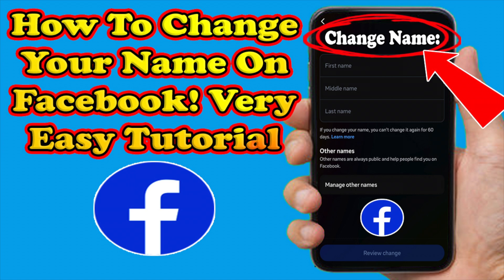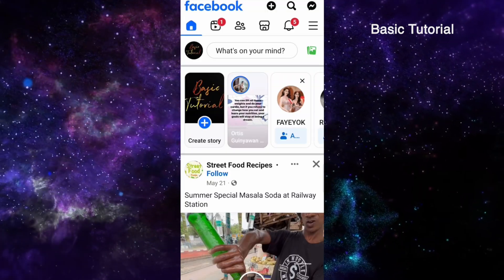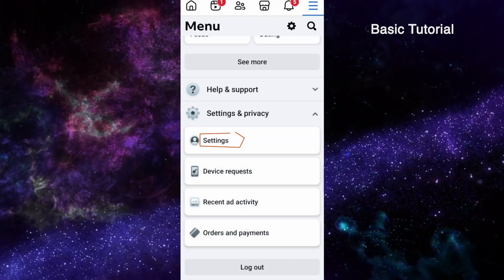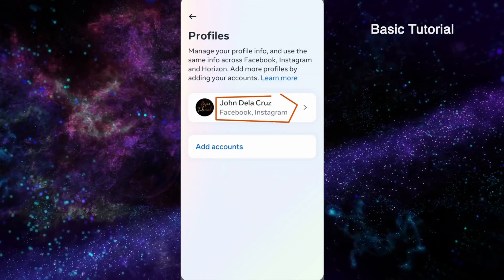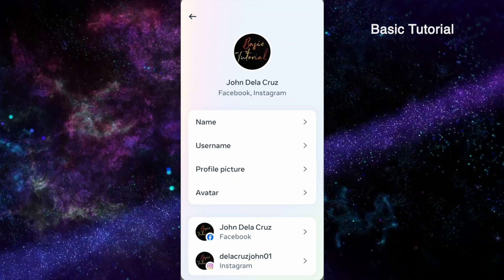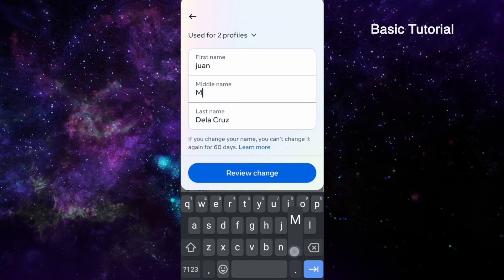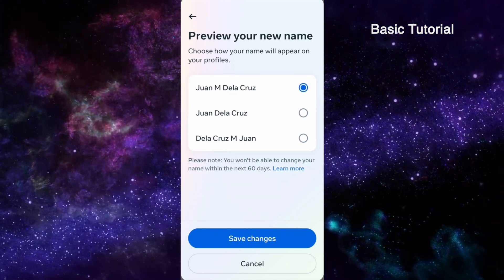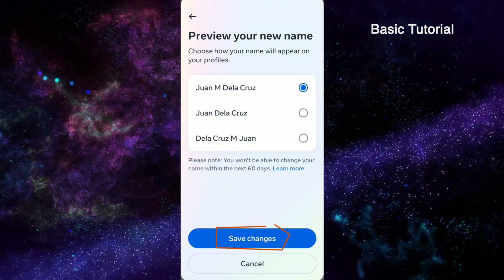How To Change Your Name On Facebook 2024 - How To Change Your Name On Facebook Mobile - Facebook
This is a step by step tutorial video of how to change your name on your facebook account. i made this video as basic as passible so that you can easily follow and understand.

Procedure:
HOW TO CHANGE YOUR NAME ON YOUR FACEBOOK:
1. Open your facebook app
2. Click the three horizontal line located on the upper right side of your screen
3. Scroll down and click Settings & Privacy
4. Click Settings
5. Click See More In Accounts Center
6. Click Profiles
7. Click your name that specifies Facebook underneath
8. Click Name
"You can now edit your name"
9. Click Review Changes
10. Choose how you name will appear on your profile
(But before you click Save Changes, Make sure that you understand that you cannot change your name again with in the next 60 days )
11. Click Save Changes

And now your facebook name has changed!